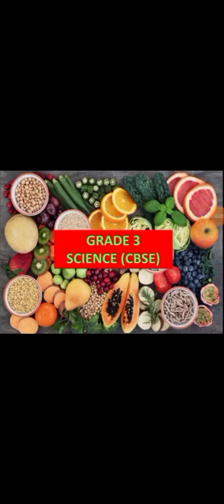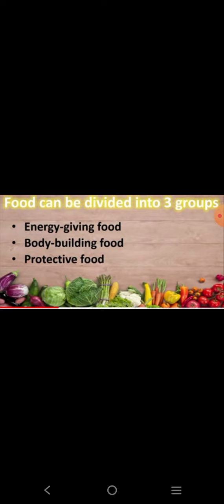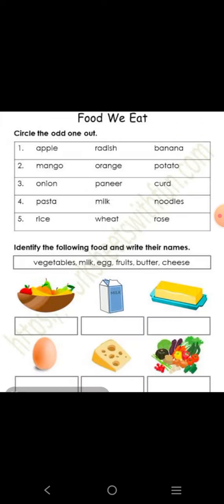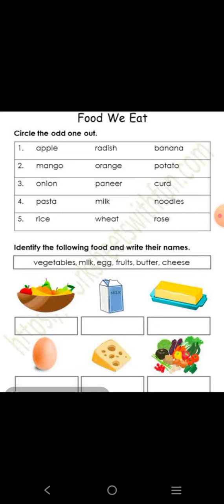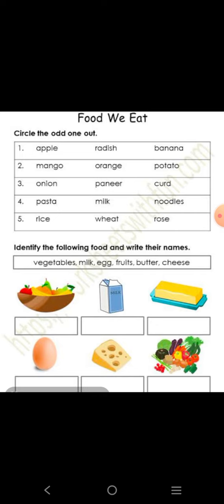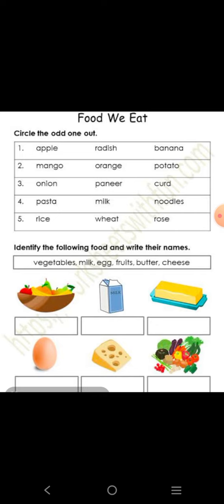TYPES OF FOOD // NCERT// EVS // QUES-ANS by Priyanka Kala